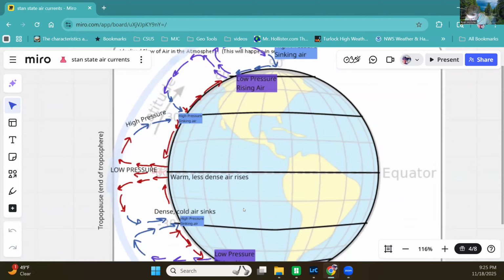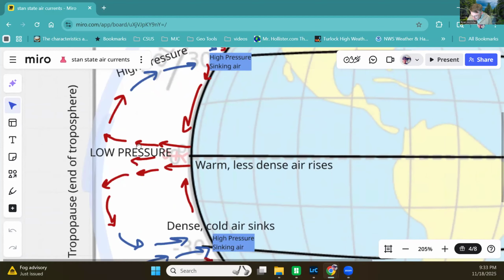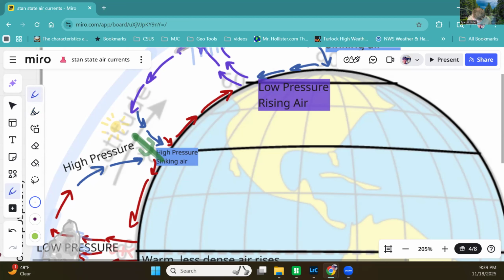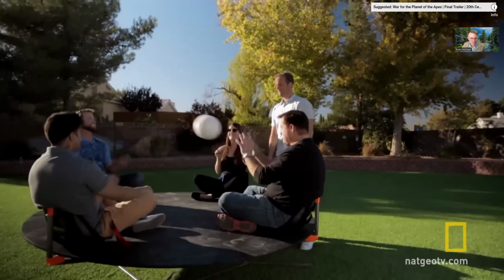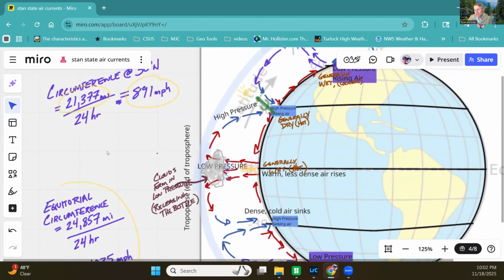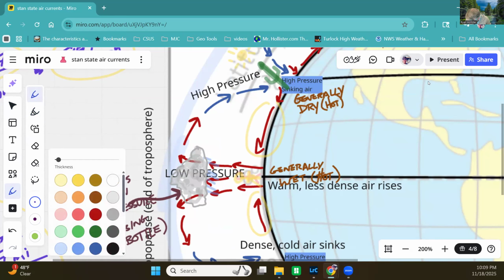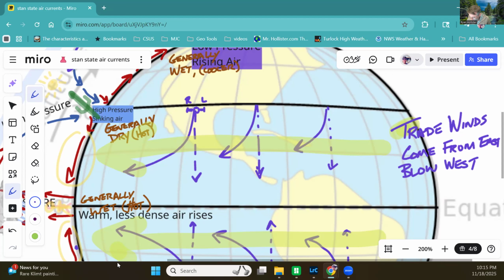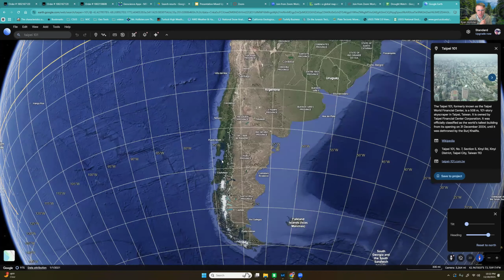Wednesday Asynchronous 11/19/2025 Coriolis and Global Winds